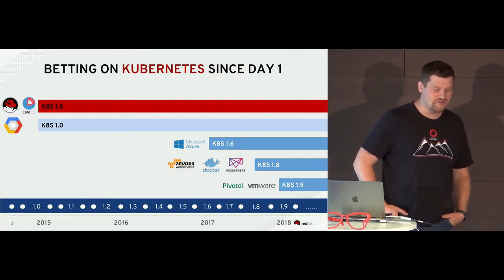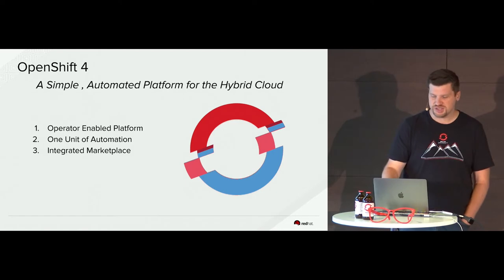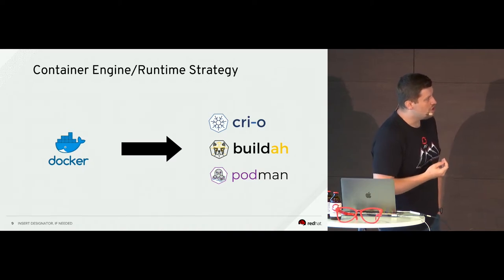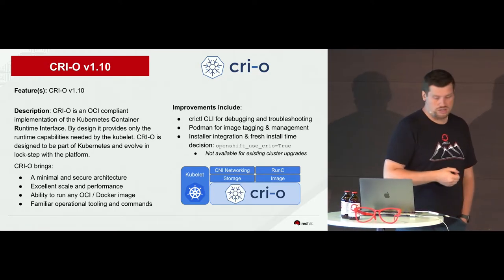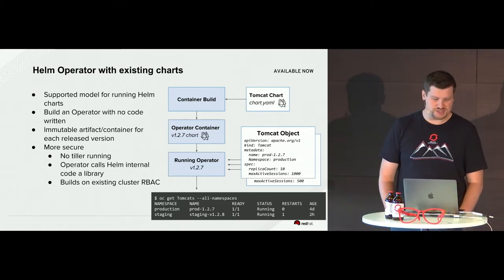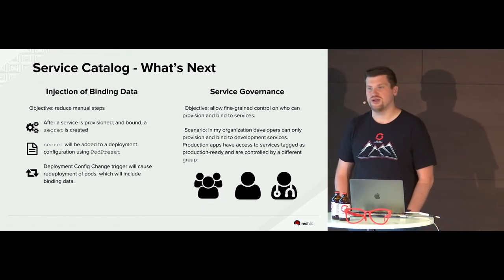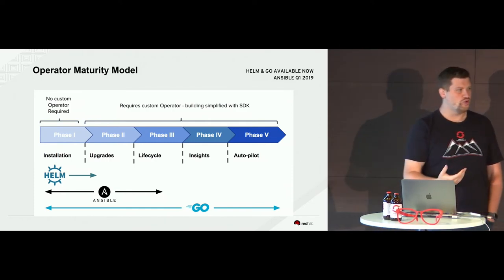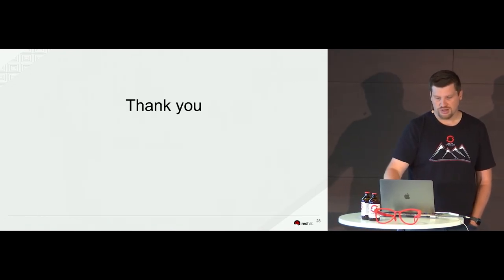State of the Union: OpenShift Roadmap Marek Jelen OpenShift Commons Gathering Helsinki 2018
State of the Union, OpenShift Roadmap and Vision - Marek Jelen @ OpenShift Commons Gathering Helsinki 2018